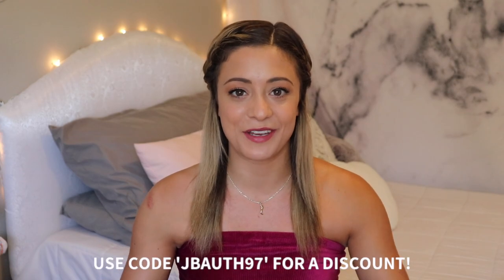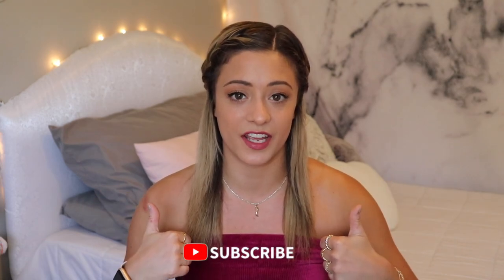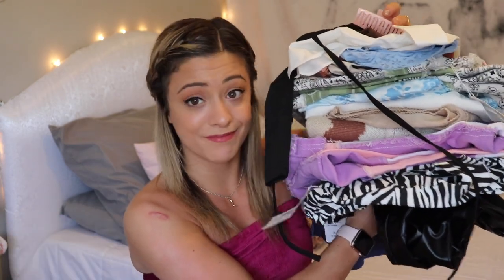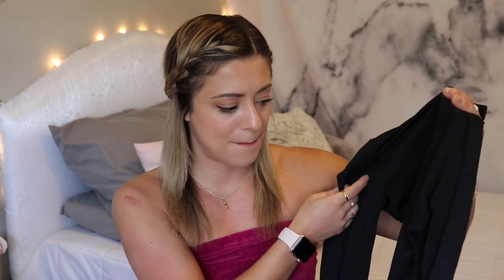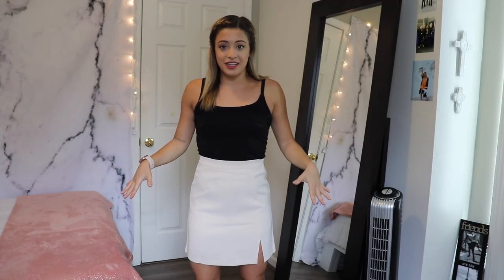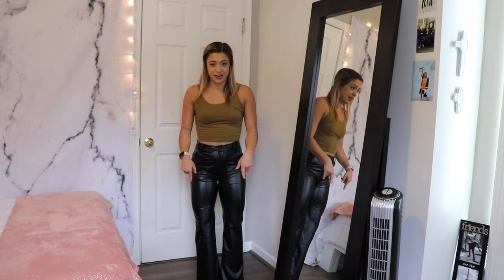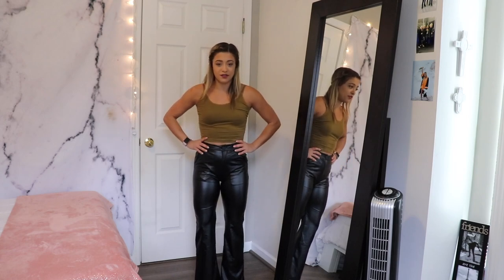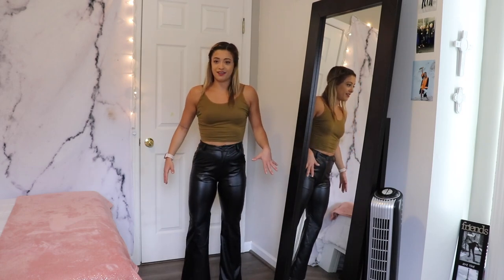HUGE *YESSTYLE* TRY-ON HAUL + REVIEW: is it worth it?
hey loves! I am so excited to share all my new pieces from @YesStyle ! I have never shopped at Yessstyle; so they sent over some pieces for me to try out and today I am trying them on for the first time on camera and sharing my first impressions/reviews! hope you all love and stay tuned for exciting videos next week xx

skirt (size s)
tennis skirt (size m)
sweater vest
zebra pants (size s)
hair clip
open back top (size s)
floral mini dress (size s)
floral cami (size s)
cow print cami (size s)
satin cami (size s)
patchwork pants (size m)
house of sunny lookalike
printed long sleeve (size s)
boot leg leather pants (size s)
patterend patchwork pants (size s)

jordan
✩ s o c i a l s ✩